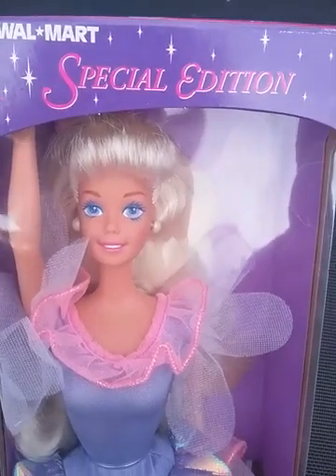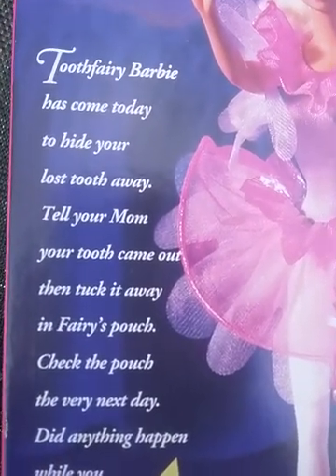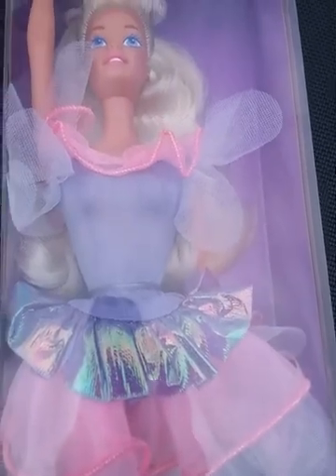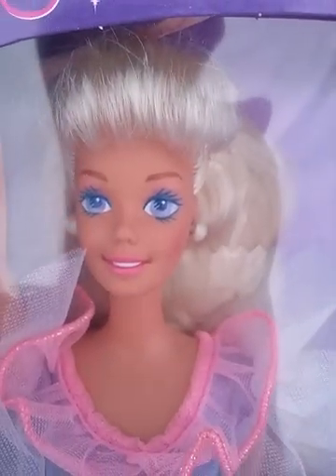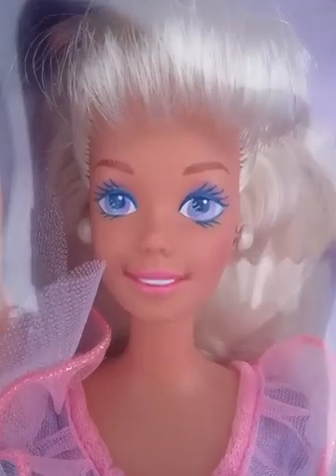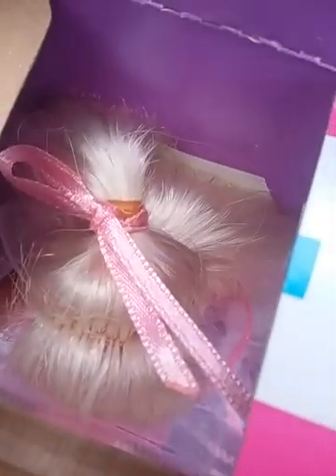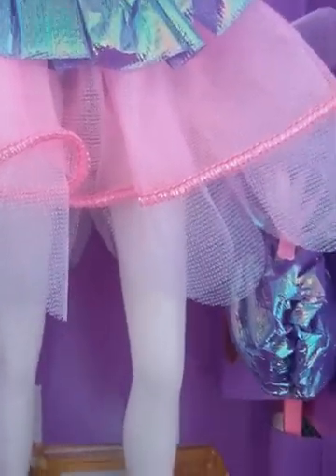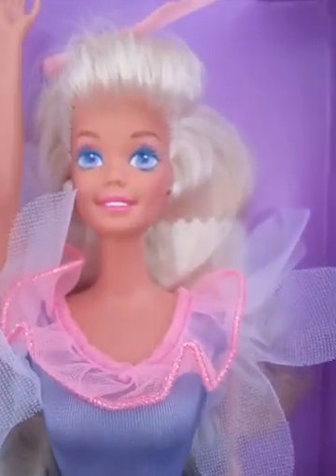Barbie Tooth Fairy 1994 unboxing!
(ADULT COLLECTORS ONLY)